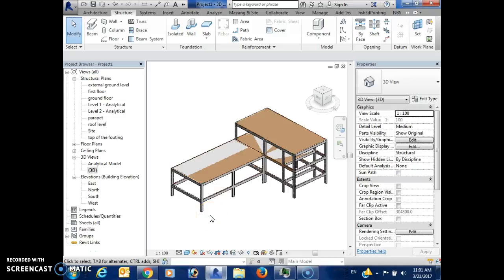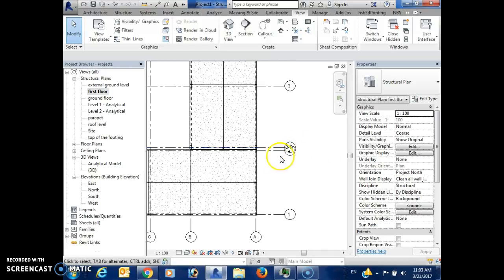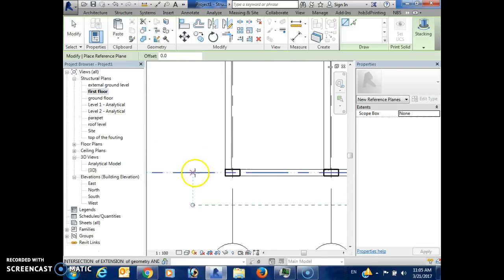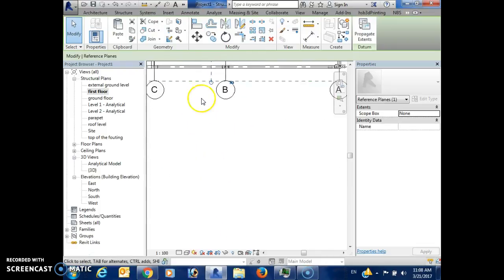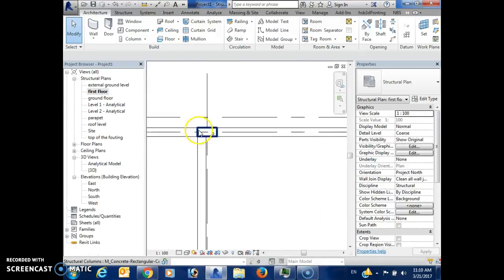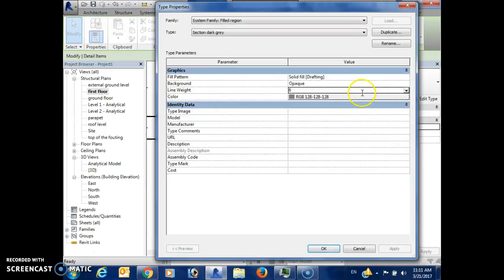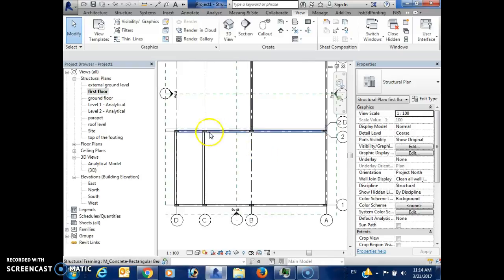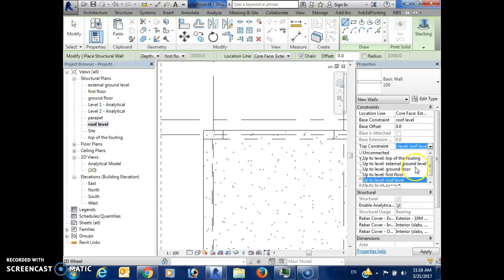sp17-bcc-51 presentation first ploor